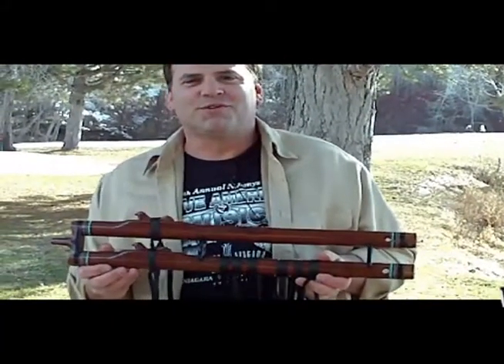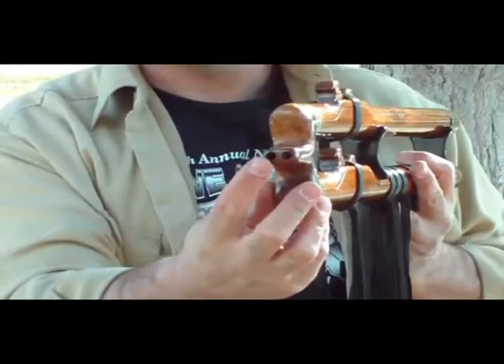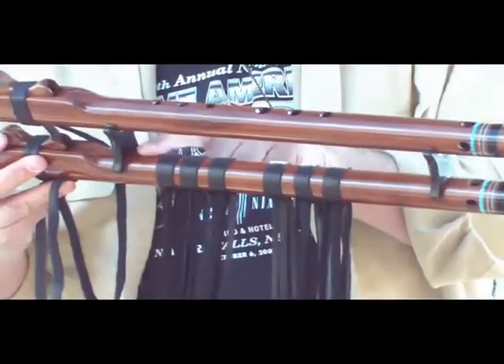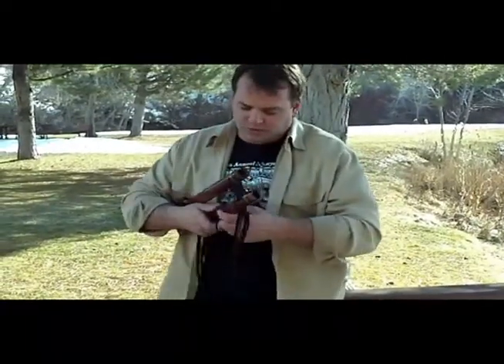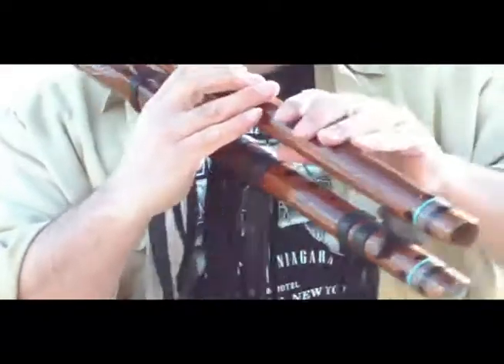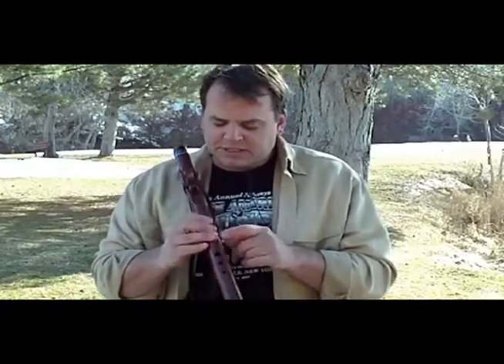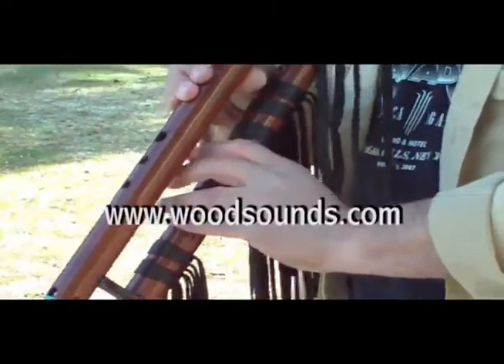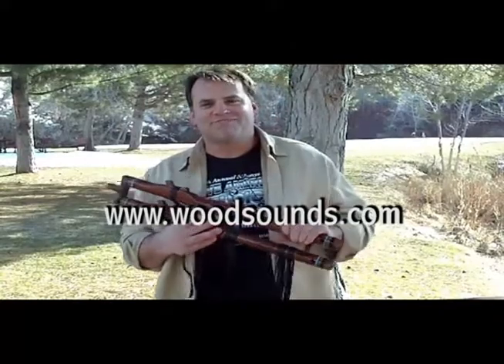Introduction to the Woodsounds Double Native American Flute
If you are a Native American Flute enthusiast and have not seen the Woodsounds Double flute, now is your chance! Brent Haines walks us through playing the Double flute in several different configurations.